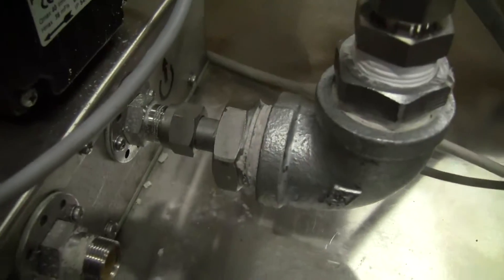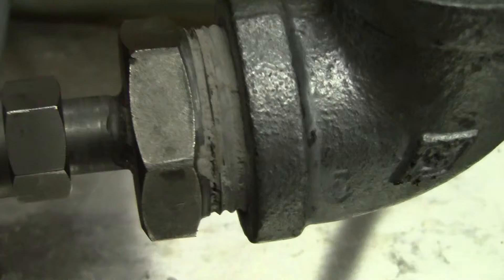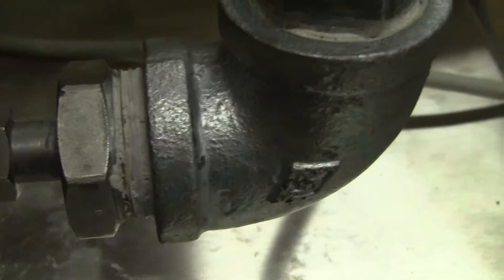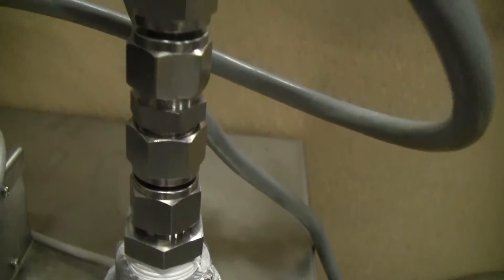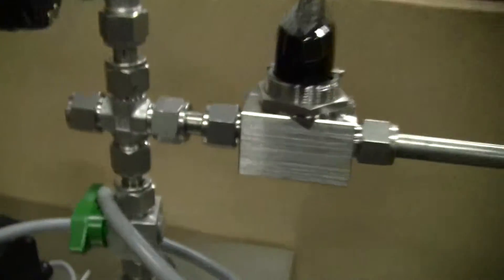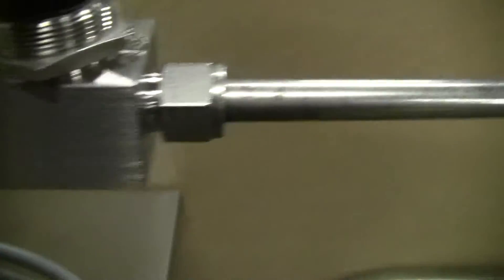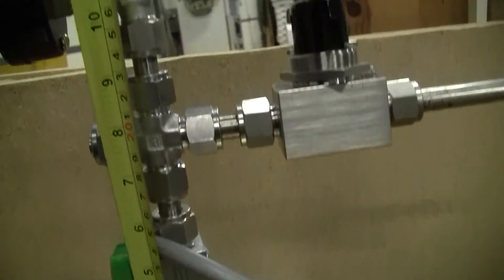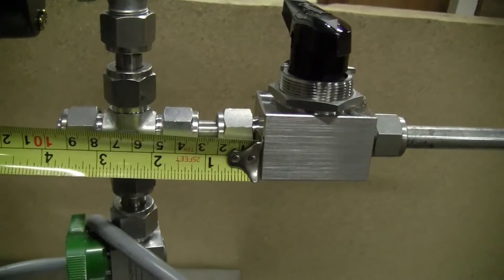Julabo Pump Test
Used lab equipment from HiTechtrader.com